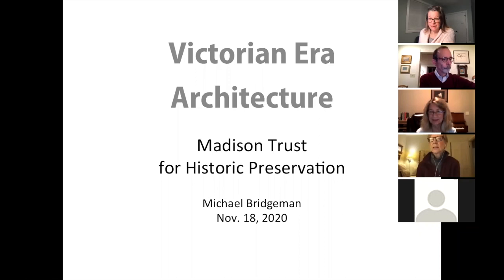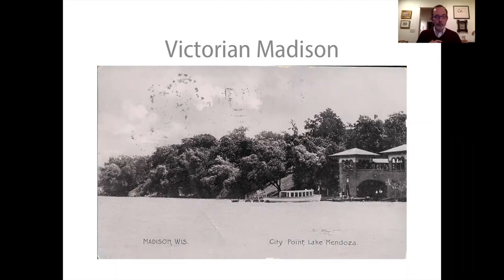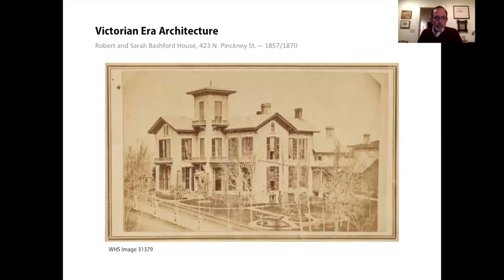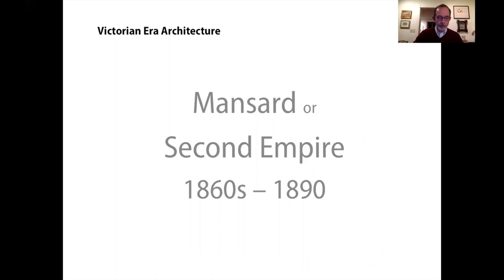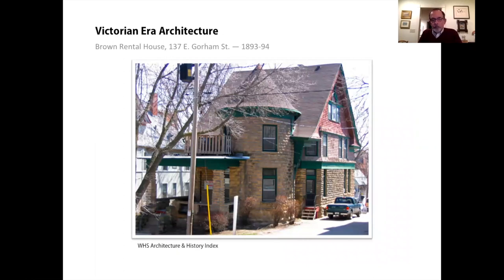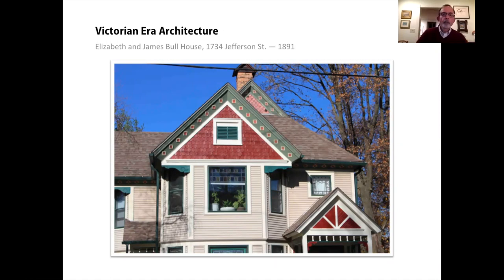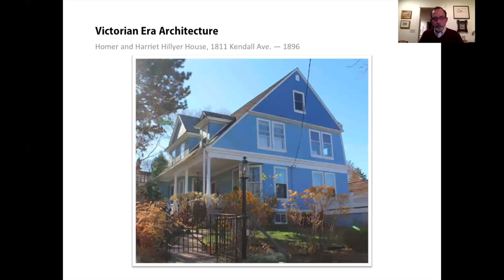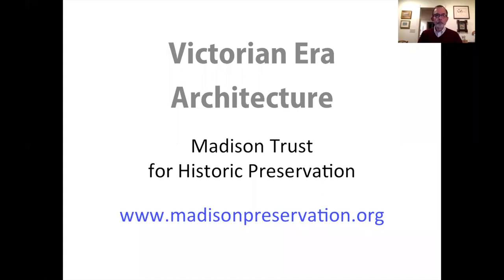Victorian Era Architecture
Victorian Architecture in Madison  In America the second half of the 19th century was an age of exuberance in architecture and design. This presentation covered the period from the 1850s, when Madison experienced its first boom times, to about 1900. Michael Bridgeman focused principally on Victorian styles seen in Madison’s domestic architecture while touching briefly on commercial and public buildings.

Michael Bridgeman, a Wisconsin native, began volunteering for the Madison Trust soon after moving to Madison in 1982. He has guided Historic Architecture Walking Tours for more than 15 years, served two terms on the Madison Trust board, and now writes a regular blog post for the Madison Trust website. Since retiring from PBS Wisconsin, he has hosted two programs about historic buildings in the state, researched National Register nominations, and volunteered for the State Historic Preservation Office.

For more information about Madison Trust programs and events, go